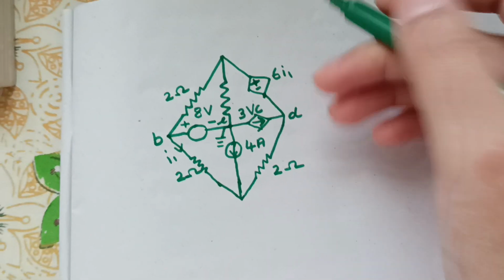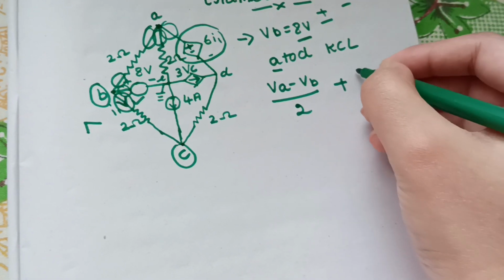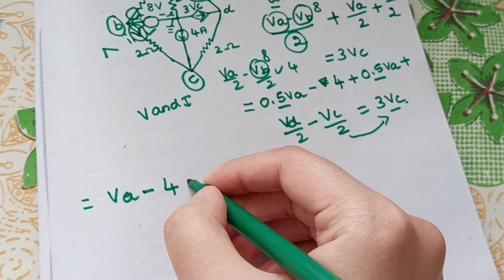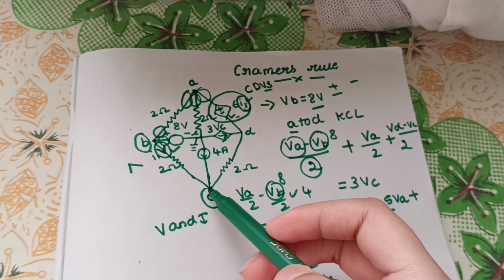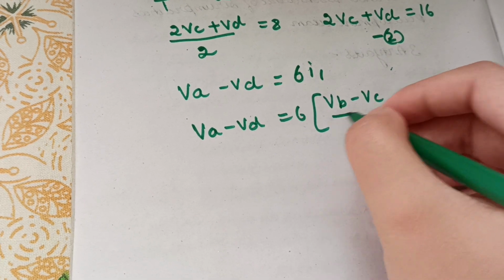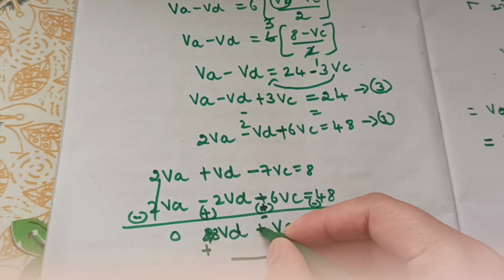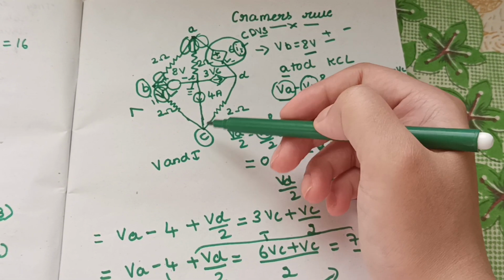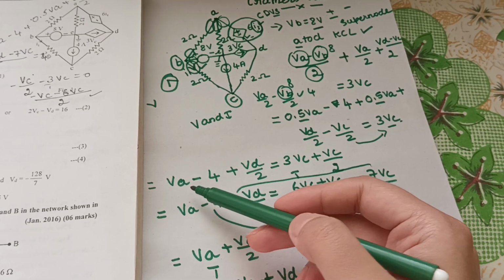super node analysis problem -3